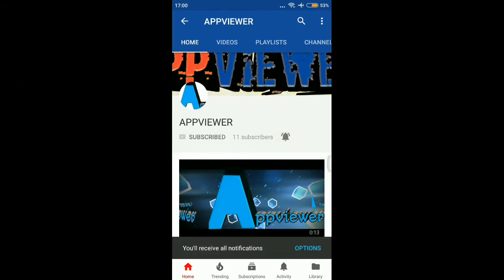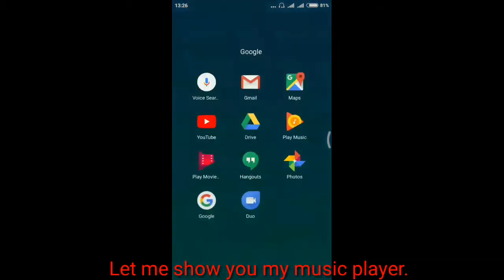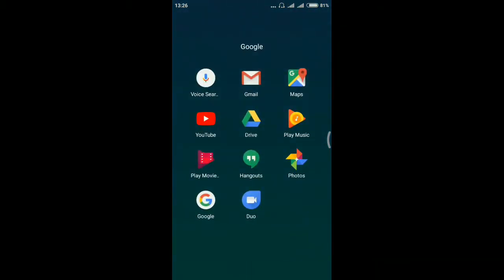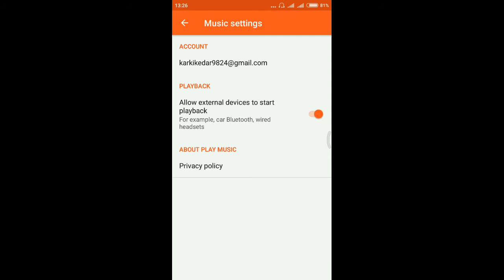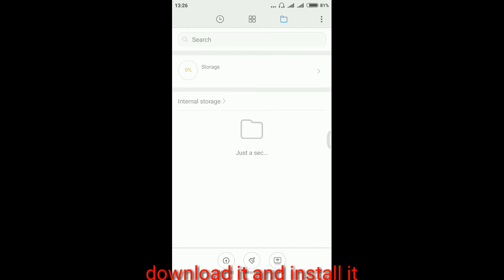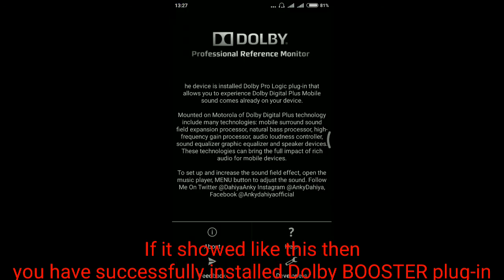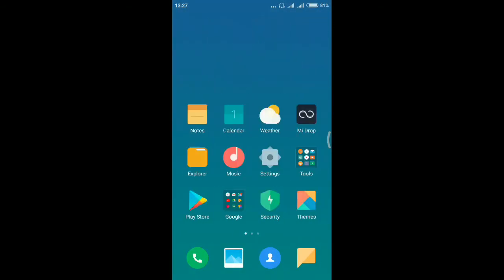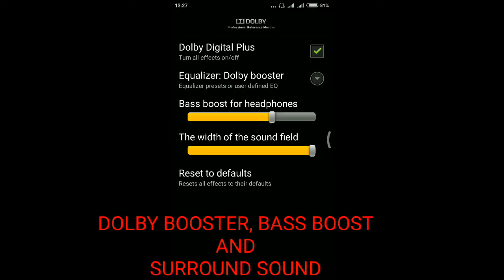How to install DOLBY DIGITAL on Redmi 3s without root || APPVIEWER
This video shows the process to install DOLBY DIGITAL in Redmi 3s without root
Also watch:
APPVIEWER